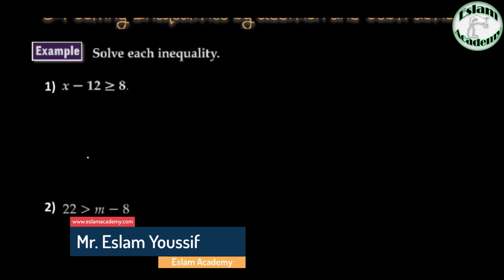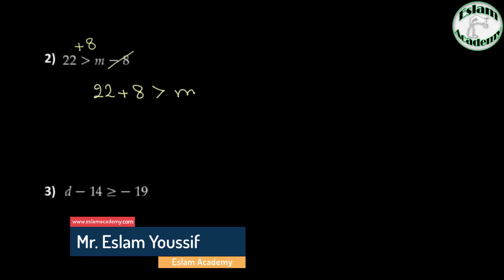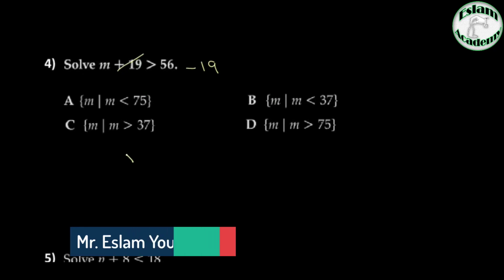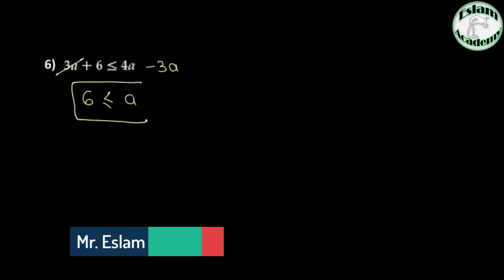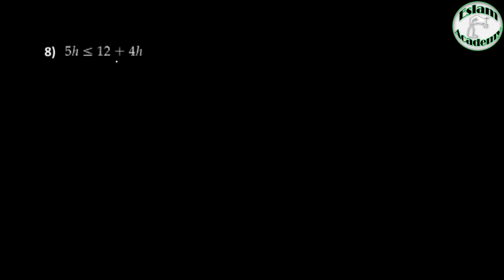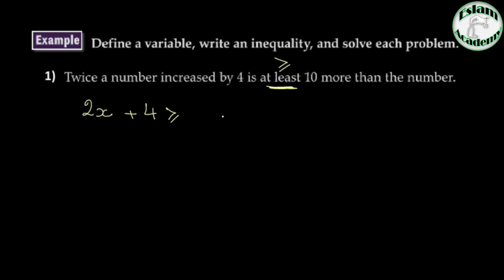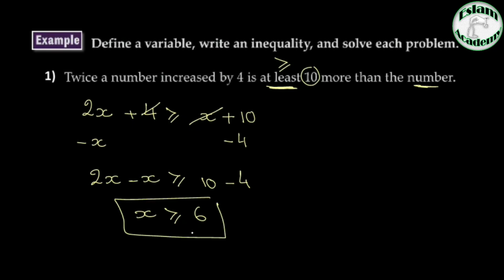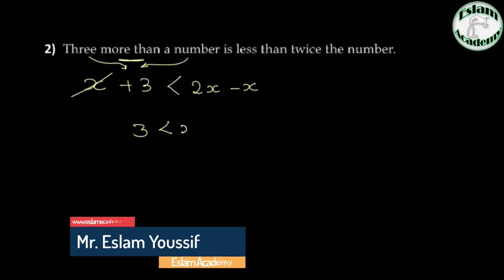Grade 9 – Chapter 5 – Lesson 1 Solving Inequalities by Addition and Subtraction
American curriculum